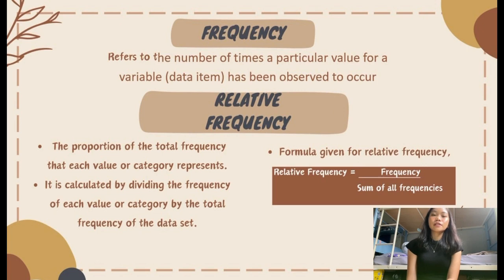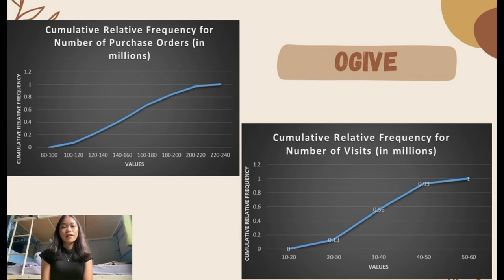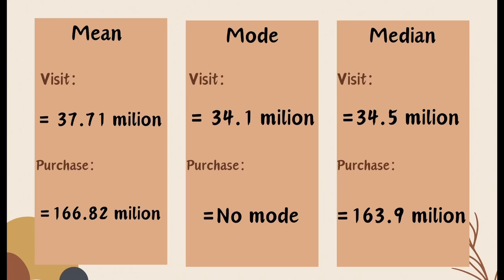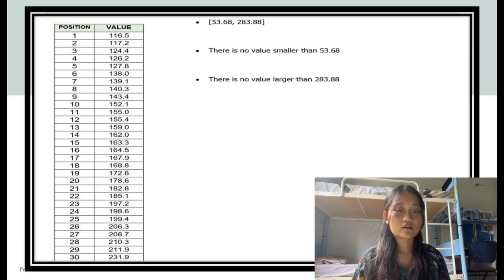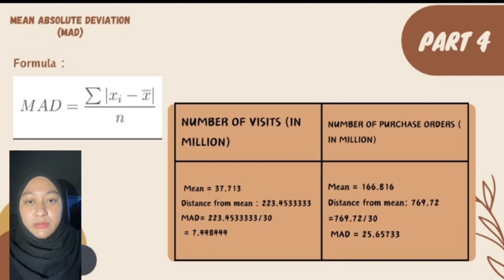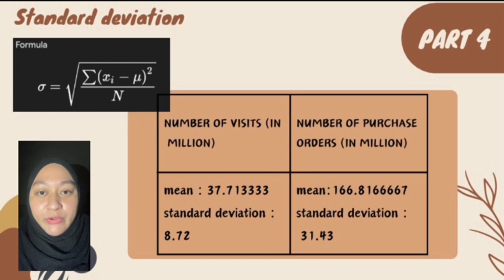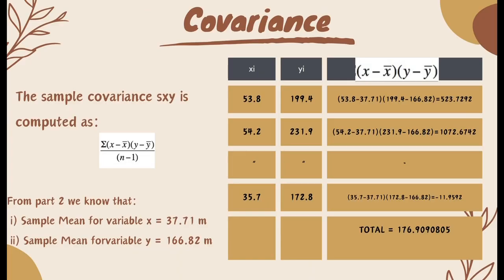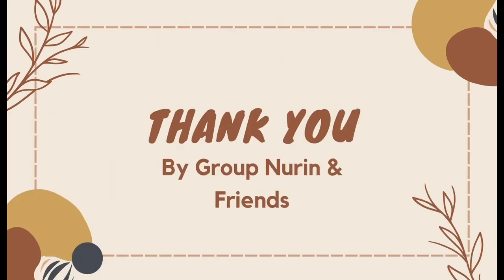ASSIGNMENT 1 : DATA ANALYSTS & INTELLIGENCE (GROUP 9)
Data analitik dan kecerdasan perniagaan ( BT23303)